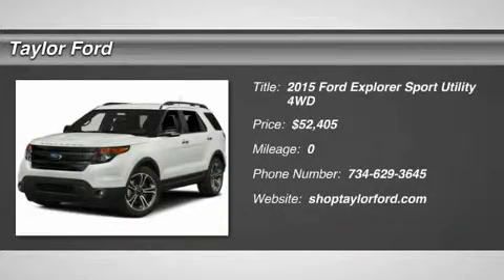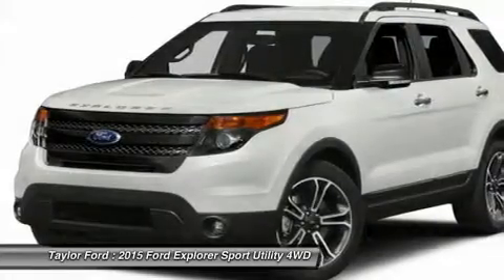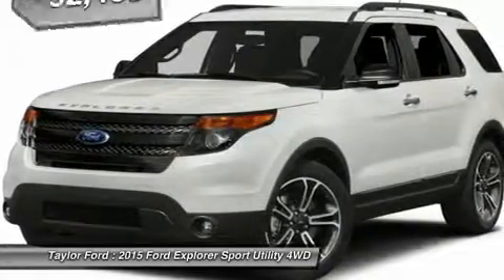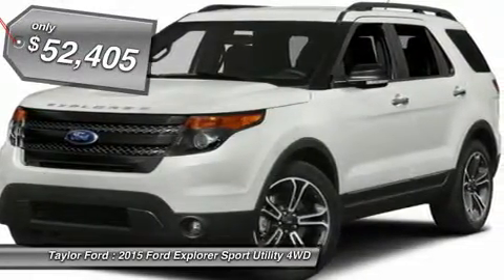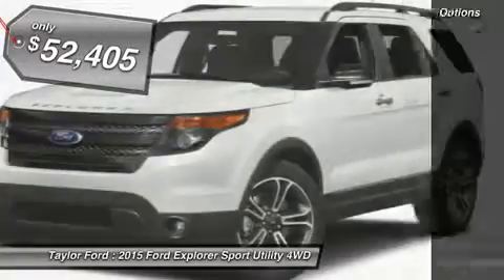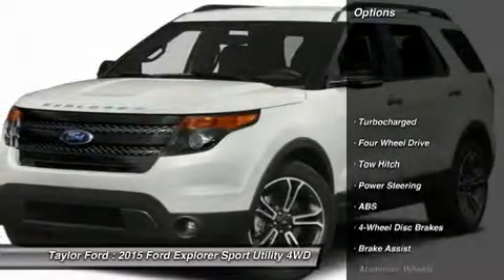2015 FORD EXPLORER Taylor, MI 23782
2015 FORD EXPLORER Taylor, MI
Stock# 23782

Taylor Ford
10725 South Telegraph

This 2015 Ford Explorer comes equipped with everything a driver needs, including mp3, roof rack, satellite radio, premium sound system, and digital odometer. It has a 3.5 liter 6 Cylinder engine. This is a suv 4x4 you can trust it has a crash test rating of 5 out of 5 stars! Digital Display presents a clear, easy-to-read overview of your vehicle's functions. According to a review from CarsDirect, Performance in government crash tests is good. Could this be the vehicle for you? Give us a call today and find out!